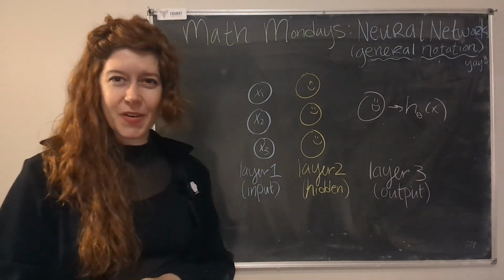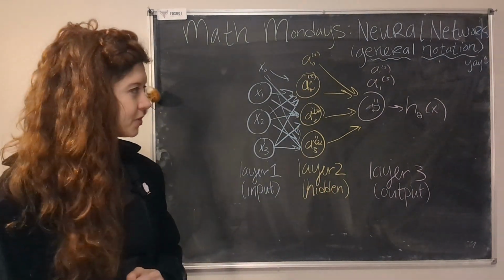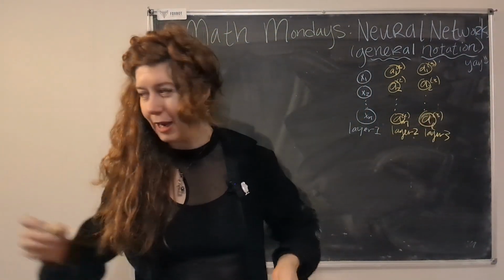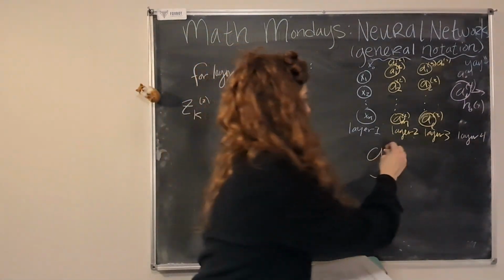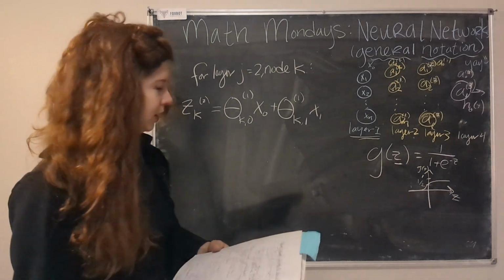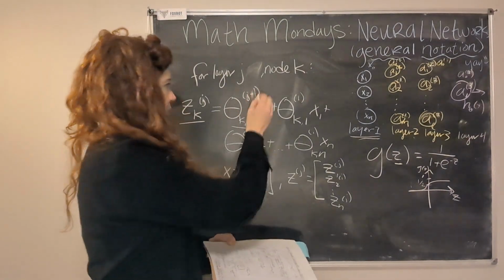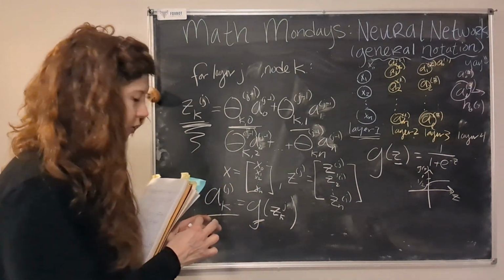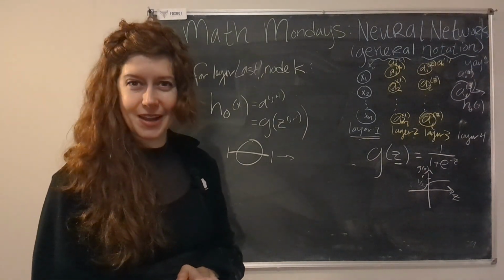Neural Networks for beginners: How to write general notation!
We're learning more about the math behind neural networks, the foundation of Large Language Models (LLMs), a type of AI model that gives us ChatGPT!
This is part 3, where we learn how to write the general notation for a neural.network of any size!